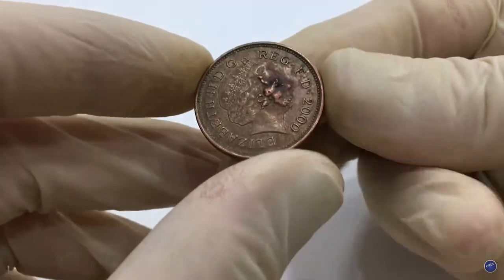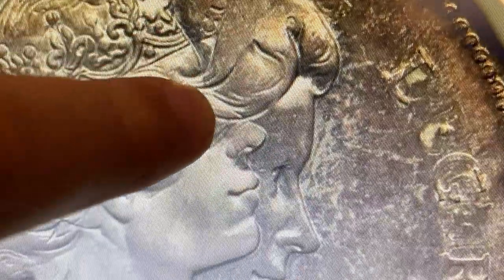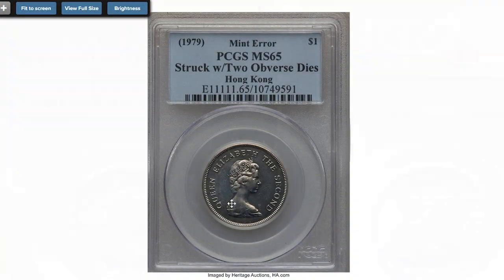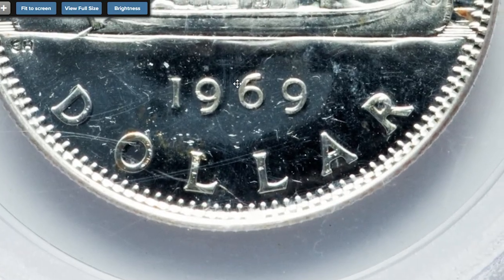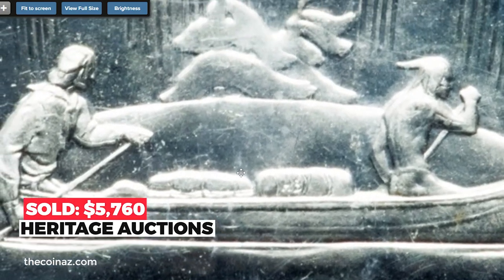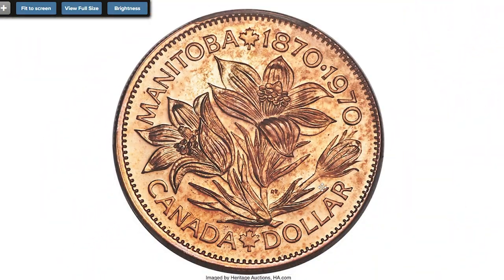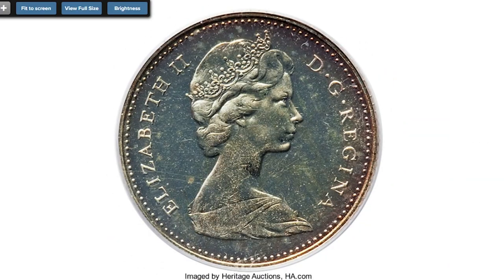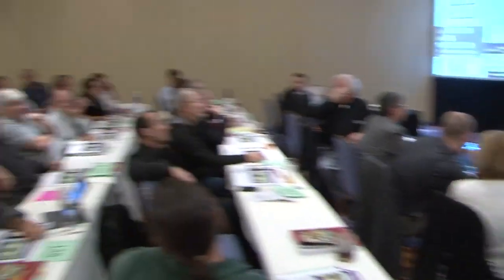Queen Elizabeth II Error Coins - Do you have these coins?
In this video, we'll take a look at some of the UNBELIEVABLE Queen Elizabeth II Error Coins! But what's the secret behind these amazing coins?